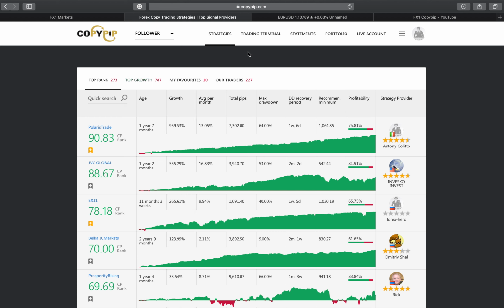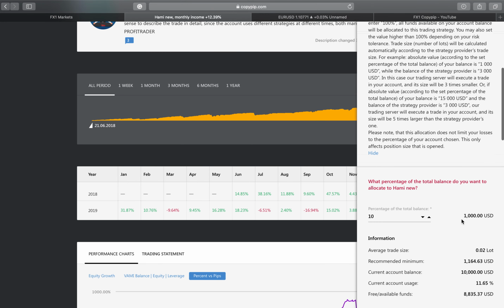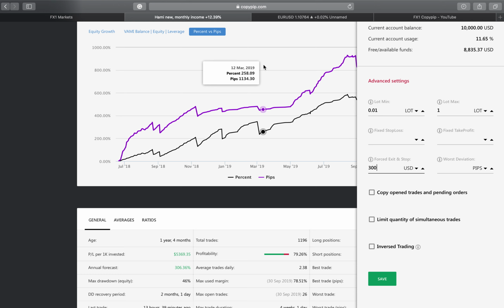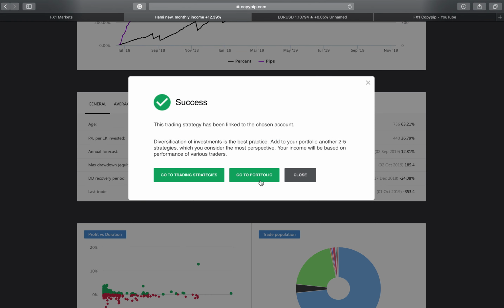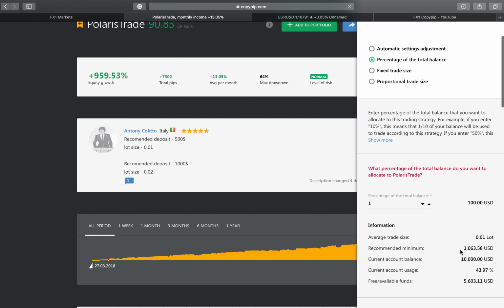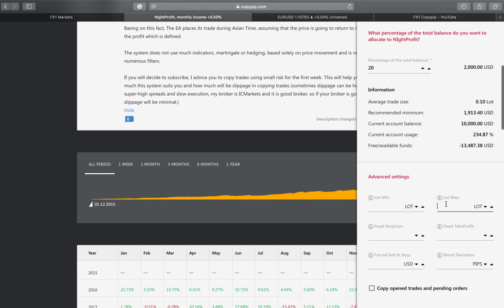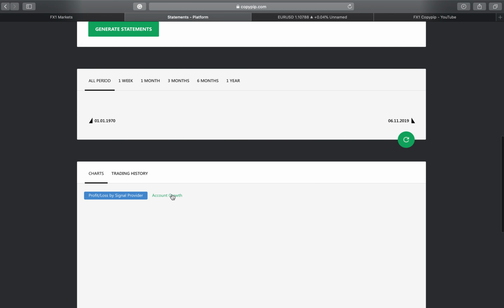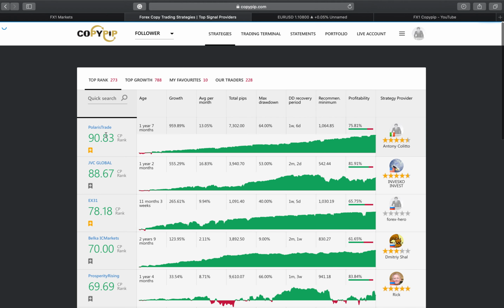How to add a trader in Your Portfolio in Copypip